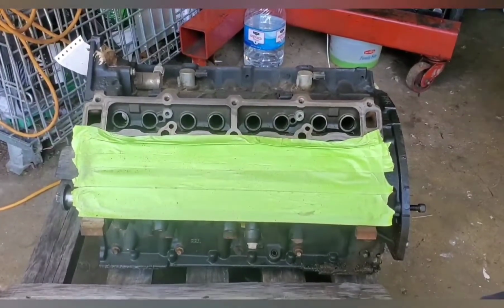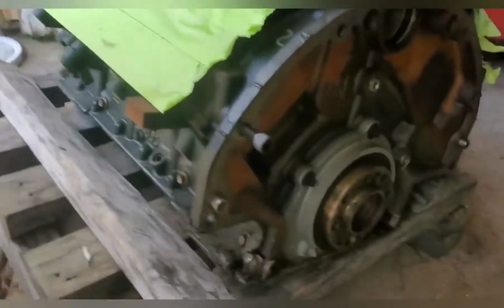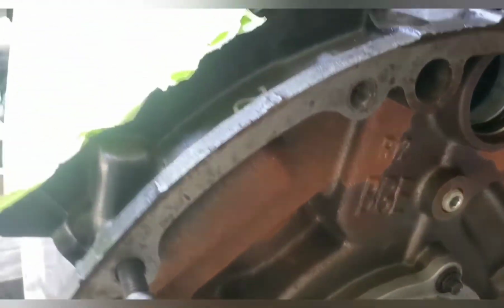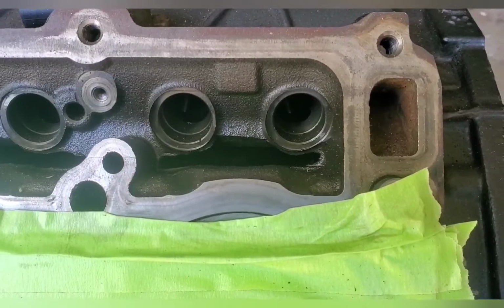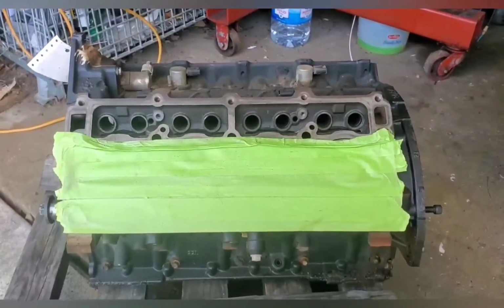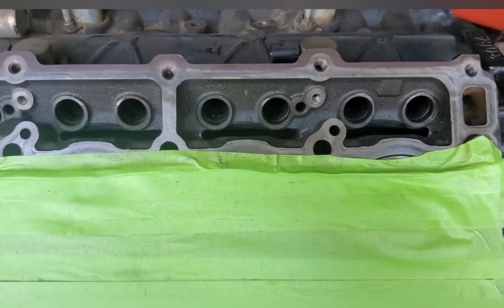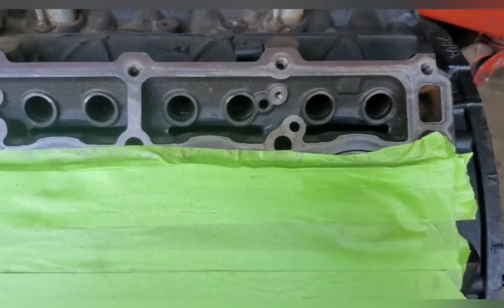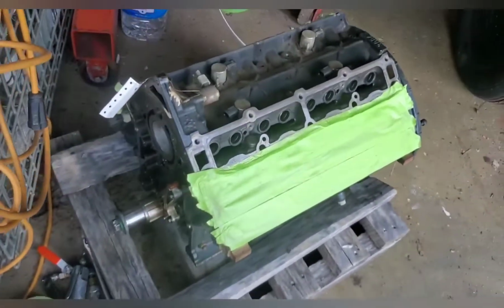Gen3 Hemi Tech(part 1)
Turbo build block prep oiling mods 392 hemi BGE block